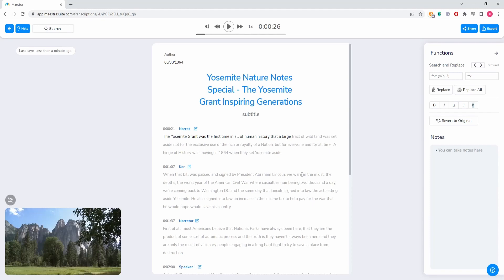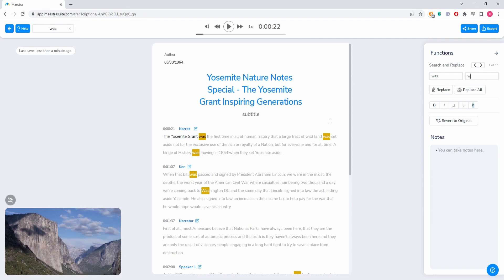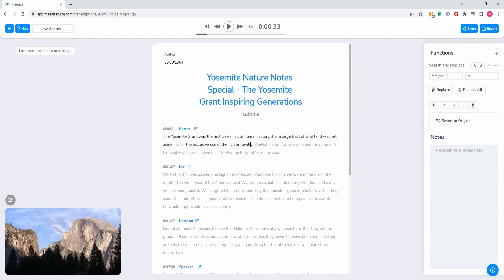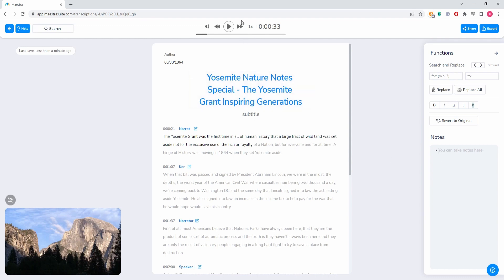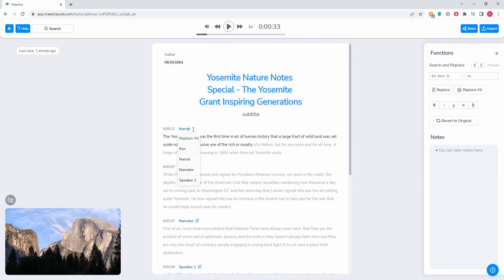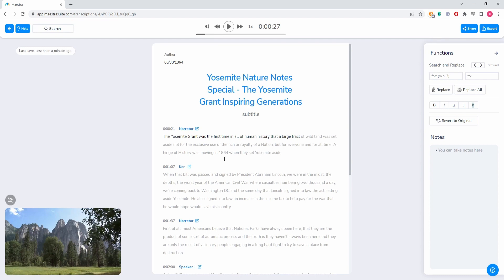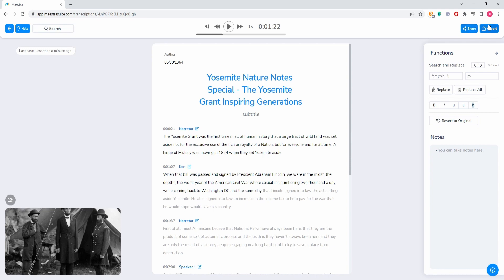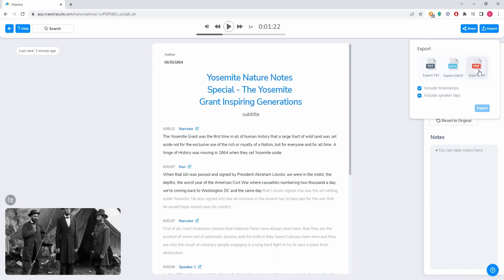Editing a transcript with Maestra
Maestra's advanced transcript editor lets users easily edit various elements of transcripts. Every tool is located in the same interface and is simple to use. Adjust speaker names, the shape of the text, take notes or adjust through the search and replace option. Try Maestra now for free!

In this quick tutorial, we cover:
00:00 Functions
01:10 Player options
01:25 On-text editing
02:05 Sharing and exporting

Maestra is a platform where you can easily generate transcripts, subtitles and voiceovers in minutes. We have over 80 languages in our database so that users can translate voiceovers and subtitles to maximize the accessibility of their content and reach a global audience.

We post relevant and updated information about accessibility and reaching more viewers on our blog.